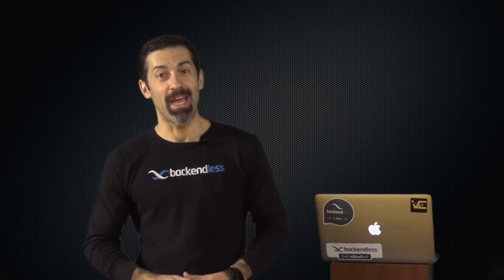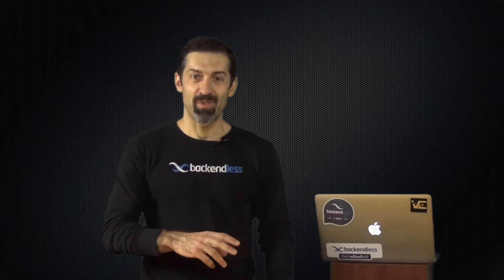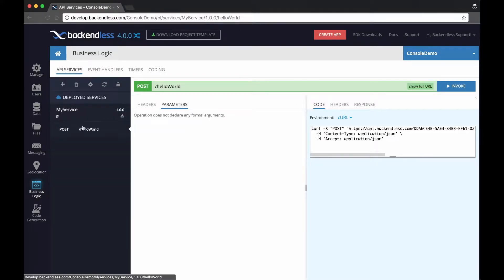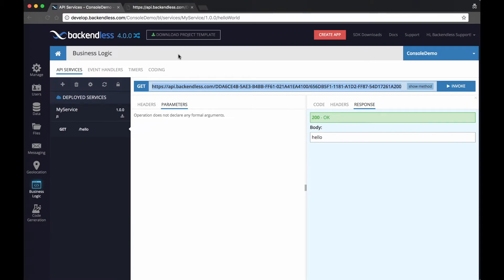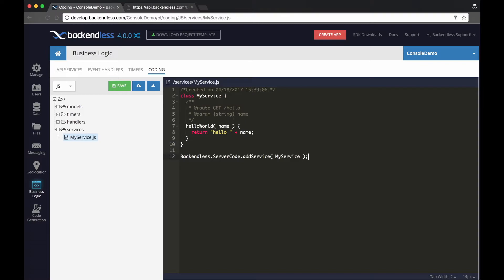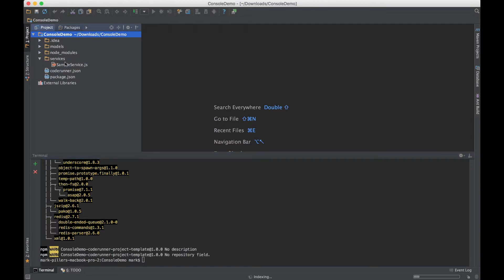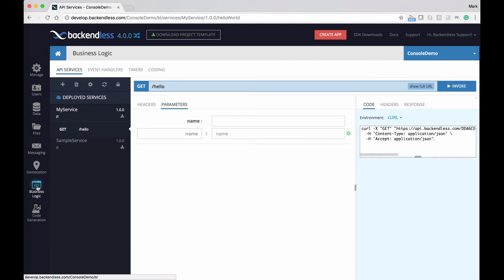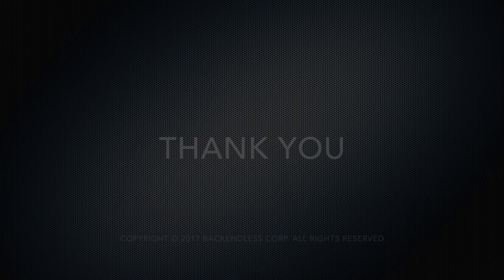Instant API Services with JavaScript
The video shows how easy it is to create an API service written in JavaScript with Backendless. See a service developed and deployed online all in a browser. Then the video explores how one could start development of API services using downloadable project templates.